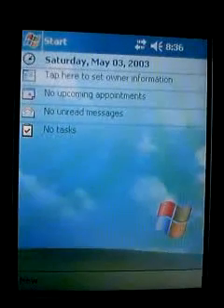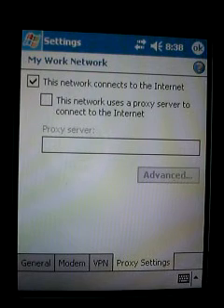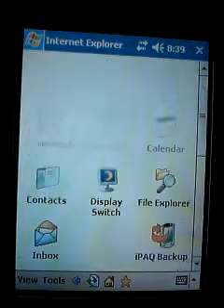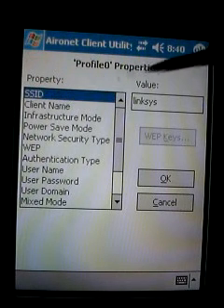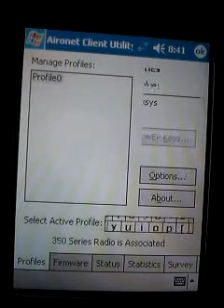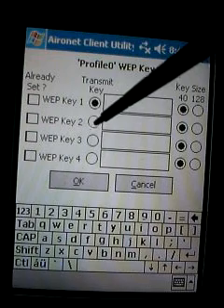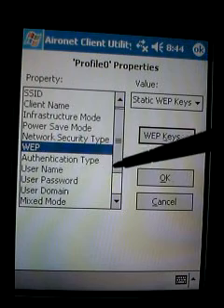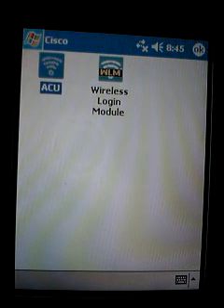How to Configure the Cisco Aironet Wifi Card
How to configure the Cisco wireless network card for pocket pc